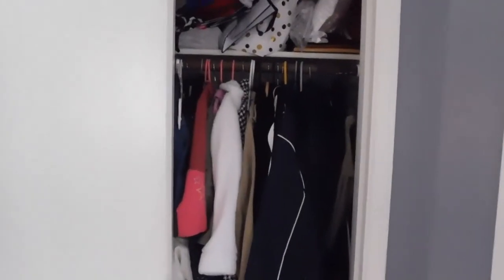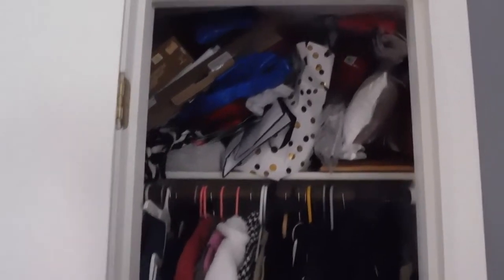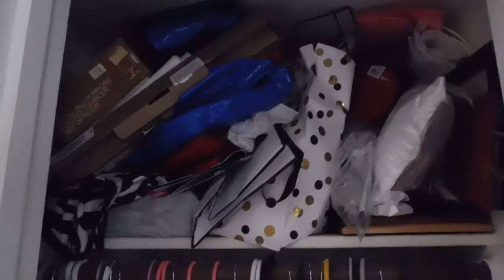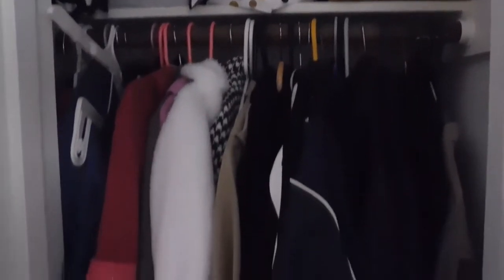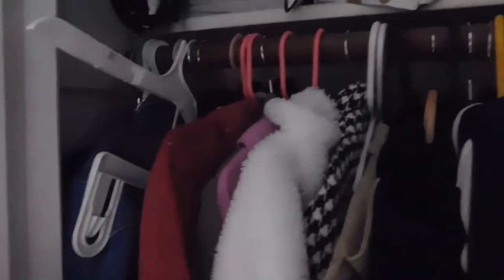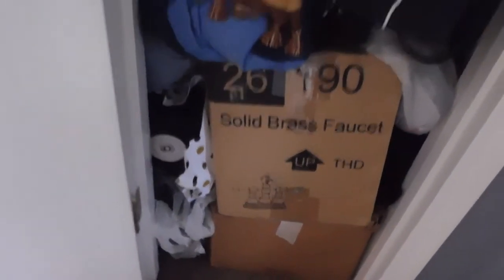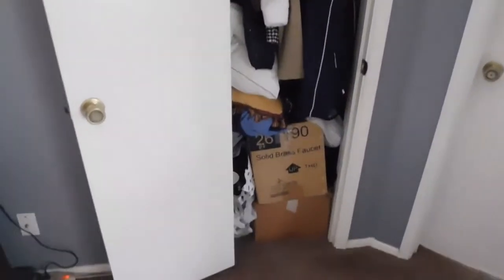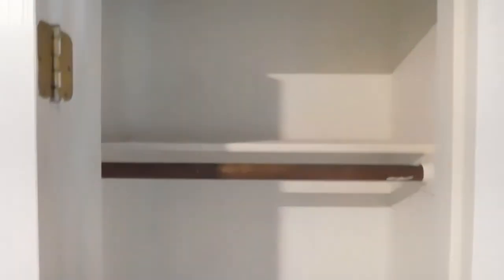Tiny Closet - Huge Mess/Declutter and Organize Tiny Closet /Me and Mini Me Home Decor and DIY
Thanks for stopping by our channel! In this video, Nevin and I declutter and organize a tiny coat closet that is stuffed to capacity with junk.

Products used
SAMLA Storage Bins - Clear - IKEA
DRONA Storage Basket - Beige/White Polka Dots - IKEA
Black Coat Hangers - IKEA